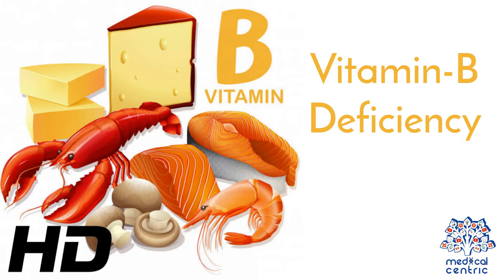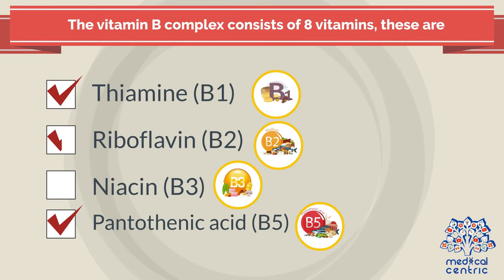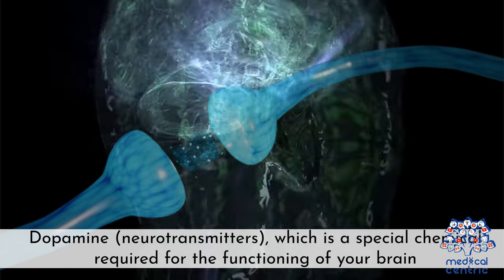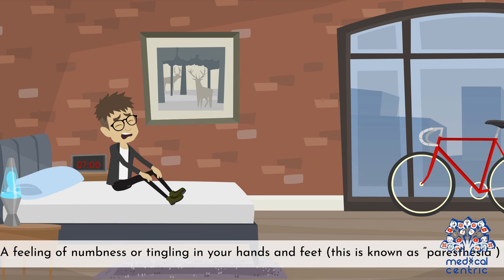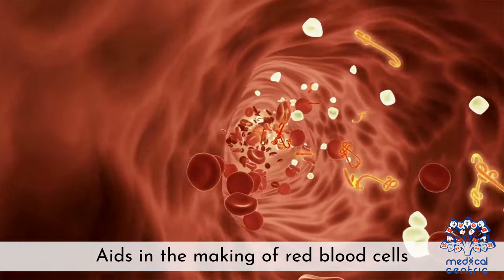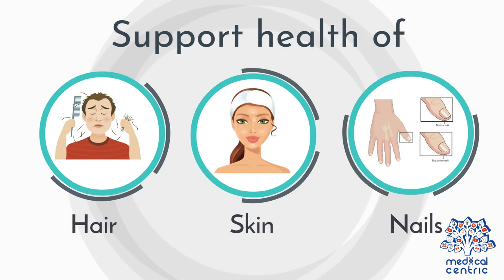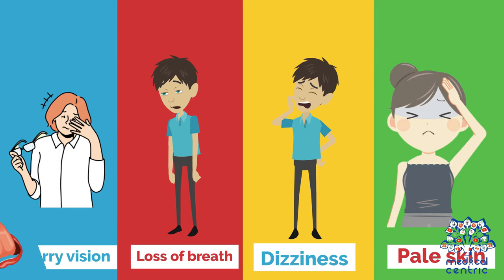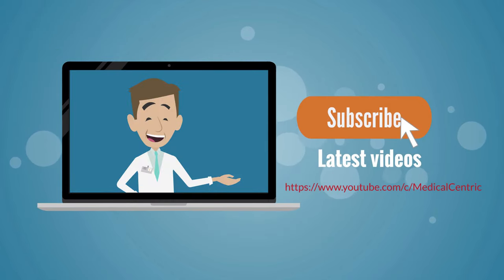Vitamin B Deficiency: Everything You Need To Know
Chapters

0:00 Introduction
1:00 Benefits and signs of deficiency
1:04 Benefits of vitamin B6
1:32 Signs of B6 deficiency
2:13 Benefits of vitamin B9(folate or folic acid)
2:34 Signs of vitaminB9 deficiency
2:49 Benefits of vitamin B12
3:12 Signs of vitamin B12 deficiency
3:34 Causes of Vitamin B Deficiency

Vitamin B12 deficiency, also known as cobalamin deficiency, is the medical condition in which the blood and tissue have a lower than normal level of vitamin B12.[5] Symptoms can vary from none to severe.[1] Mild deficiency may have few or absent symptoms.[1] In moderate deficiency, feeling tired, anemia, soreness of the tongue, mouth ulcers, breathlessness, feeling faint, rapid heartbeat, low blood pressure, pallor, hair loss, decreased ability to think and severe joint pain and the beginning of neurological symptoms, including abnormal sensations such as pins and needles, numbness and tinnitus may occur.[1] Severe deficiency may include symptoms of reduced heart function as well as more severe neurological symptoms, including changes in reflexes, poor muscle function, memory problems, blurred vision, irritability, ataxia, decreased taste and smell, decreased level of consciousness, depression, anxiety, guilt and psychosis.[1] If left untreated, some of these changes can become permanent.[1][6] Temporary infertility reversible with treatment, may occur.[1][7] In exclusively breastfed infants of vegan mothers, undetected and untreated deficiency can lead to poor growth, poor development, and difficulties with movement.[2]

Causes are usually related to conditions that give rise to malabsorption of vitamin B12 particularly autoimmune gastritis in pernicious anemia.[8] Other conditions giving rise to malabsorption include surgical removal of the stomach, chronic inflammation of the pancreas, intestinal parasites, certain medications such as long-term use of proton pump inhibitors, H2-receptor blockers, and metformin, and some genetic disorders.[1][9] Deficiency can also be caused by inadequate dietary intake such as with the diets of vegetarians, and vegans, and in the malnourished.[1][10] Deficiency may be caused by increased needs of the body for example in those with HIV/AIDS, and shortened red blood cell lifespan.[1] Diagnosis is typically based on blood levels of vitamin B12 below 150–180 pmol/L (200 to 250 pg/mL) in adults.[2] A false high or normal assay may be observed.[11] Elevated methylmalonic acid levels may also indicate a deficiency.[2] A type of anemia known as megaloblastic anemia is often but not always present.[2] Individuals with low or marginal values of vitamin B12 in the range of 148–221 pmol/L (200–300 pg/mL) may not have classic neurological or hematological signs or symptoms.[2]

Treatment is by vitamin B12 supplementation, either by mouth or by injection.[3] Initially in high daily doses, followed by less frequent lower doses, as the condition improves.[3] If a reversible cause is found, that cause should be corrected if possible.[12] If no reversible cause is found, or when found it cannot be eliminated, lifelong vitamin B12 administration is usually recommended.[13] A nasal spray is also available.[2] Vitamin B12 deficiency is preventable with supplements, which are recommended for pregnant vegetarians and vegans, and not harmful in others.[2] Risk of toxicity due to vitamin B12 is low.[2]

Vitamin B12 deficiency in the US and the UK is estimated to occur in about 6 percent of those under the age of 60, and 20 percent of those over the age of 60.[4] In Latin America, about 40 percent are estimated to be affected, and this may be as high as 80 percent in parts of Africa and Asia.[1] Marginal deficiency is much more common and may occur in up to 40% of Western populations.[2]